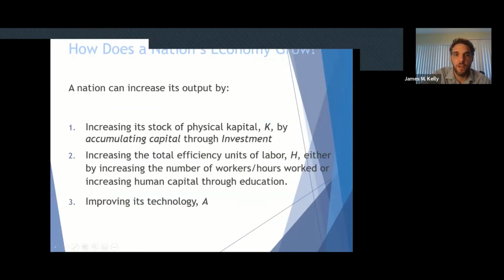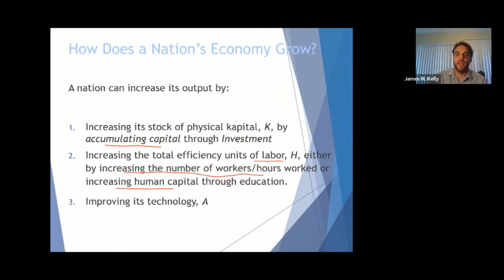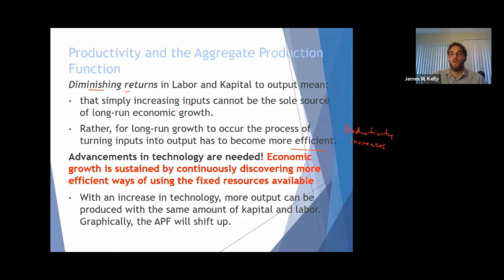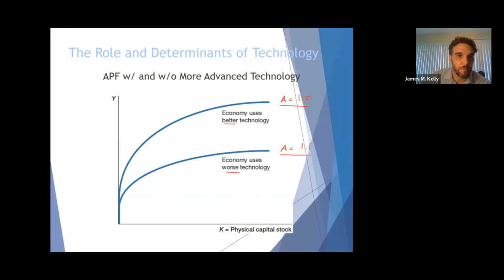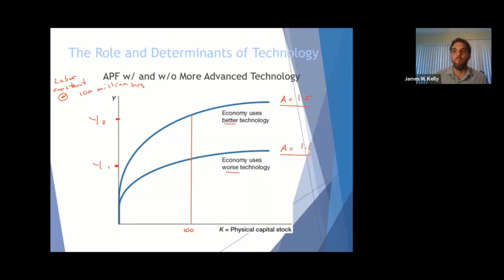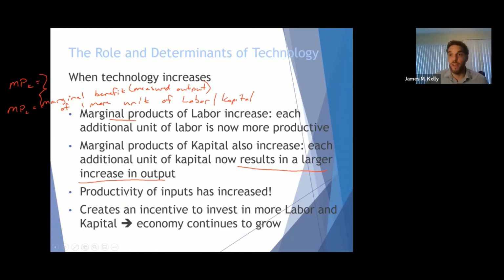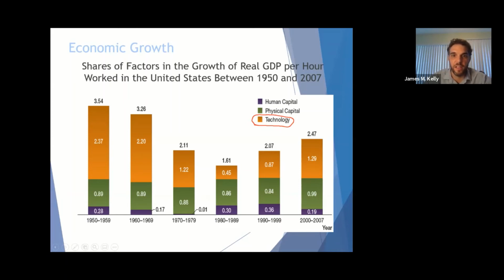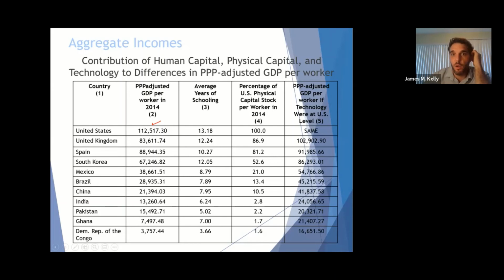Week 8 Growth APF and Tech 4